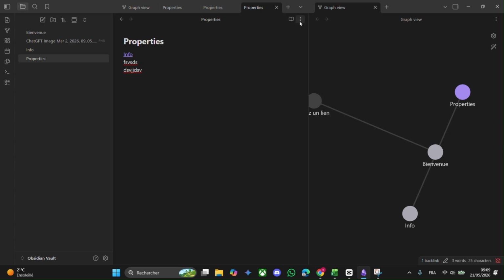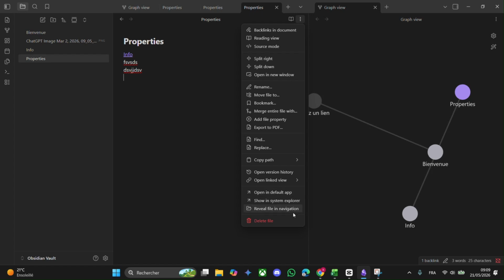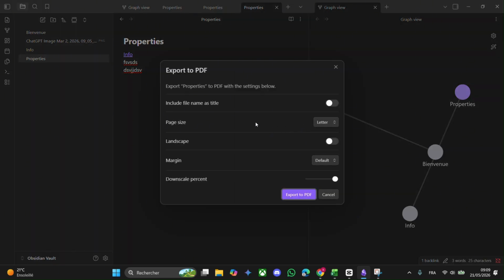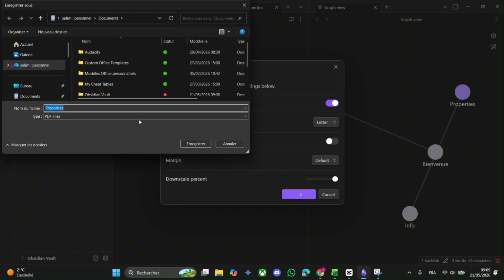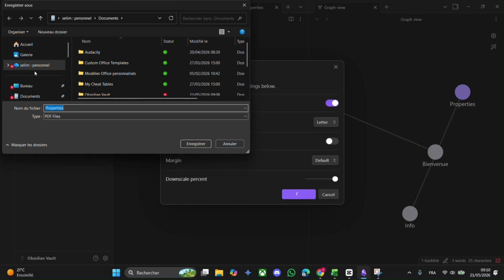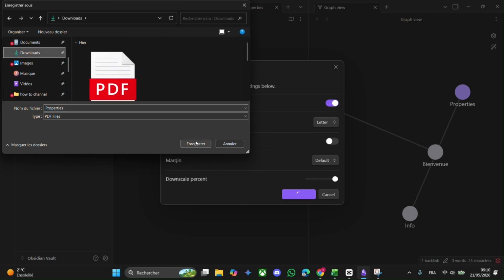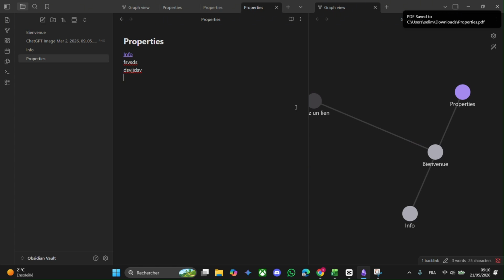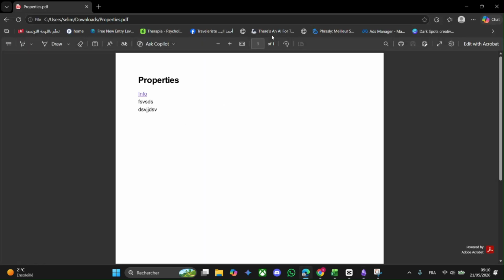How to Export Obsidian Notes to PDF – 2026 Publishing Guide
To export Obsidian notes to PDF, open the note you want to export. Click the three dots (⋮) in the top-right corner (or right-click the tab) → select "Export to PDF" . Obsidian will generate a styled PDF using your current theme and settings. For batch export, install the "Export to PDF" community plugin (gives you control over page size, margins, and metadata). For advanced formatting, use the Pandoc plugin with pandoc CLI to convert Markdown to beautifully typeset PDFs (with LaTeX support). That's how to save Obsidian notes as PDFs . 📄✅